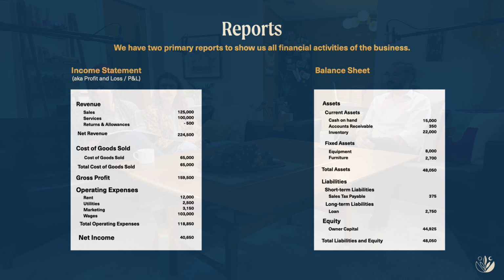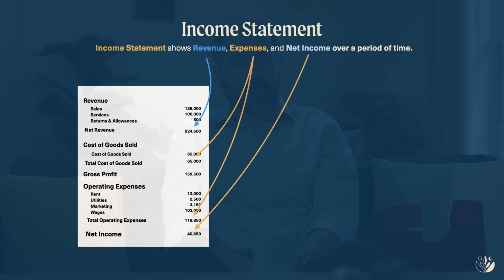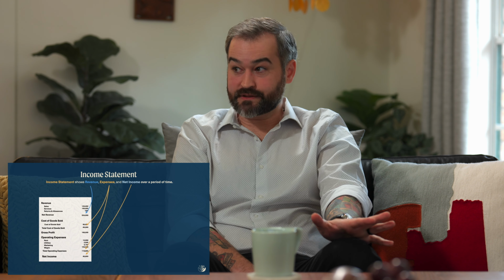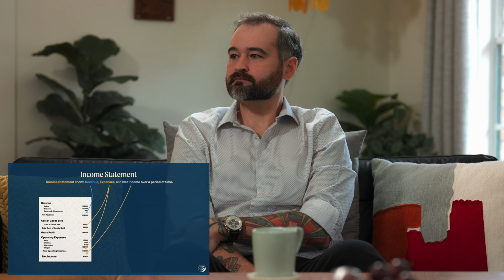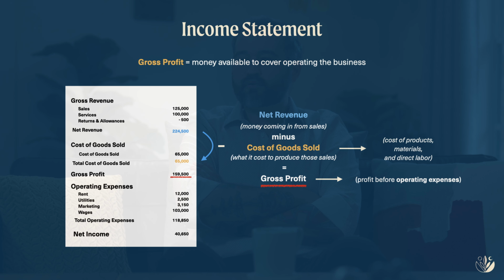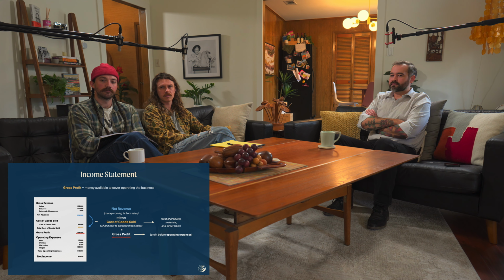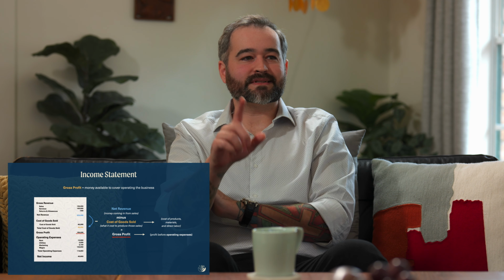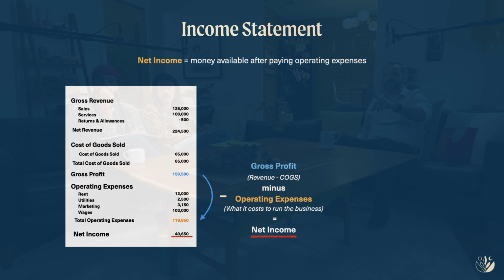Small Business Accounting - Pt. 4 The Income Statement - Welcome to Third Place Coaching Session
If you’ve ever felt lost hearing accounting jargon, this is where it all starts to click. In this segment, we break down the income statement—the report that shows whether your business is making money or losing it—and walk through how to read each section clearly. We dig into how to determine the difference between cost of goods sold and operating expenses, when splitting labor costs is necessary, and why understanding these distinctions is critical for getting an accurate view of profitability. We also clear up common misconceptions about gross profit, net profit, and why they’re not the same thing.